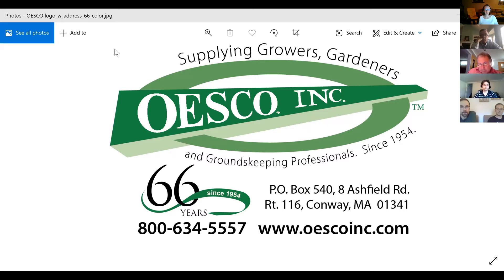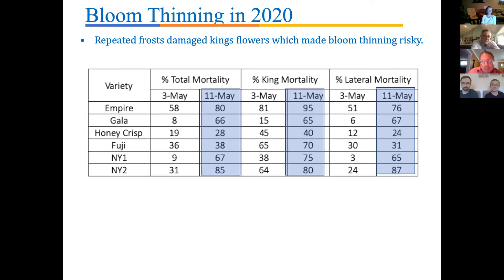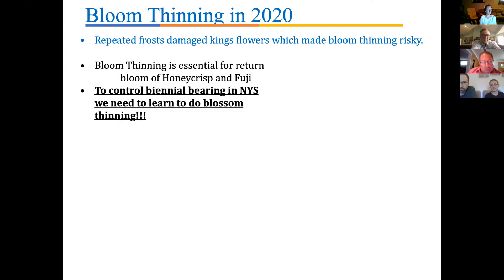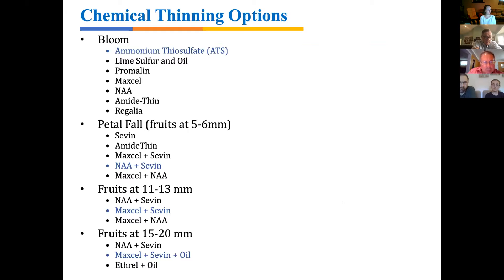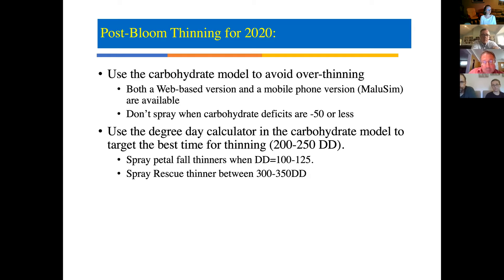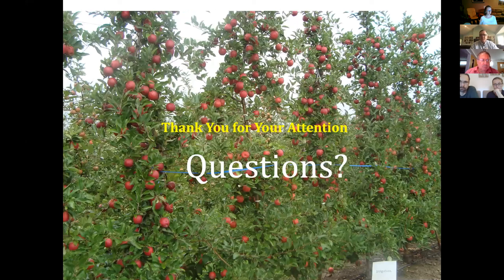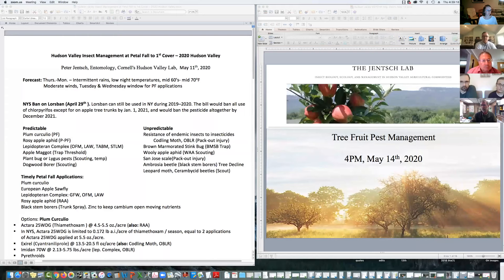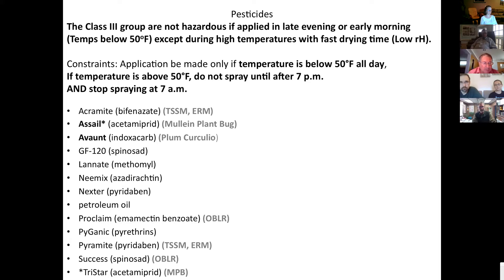Virtual Petal Fall & Thinning Meeting: Hudson Valley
This is a recording of the Zoom webinar discussing thinning apple trees in the Hudson Valley. The meeting was held on May 14th and includes presentations by the following speakers:
3:14 Terence Robinson
36:22 Peter Jentsch
51:45 Srdjan Acimovic
1:10:13 Dana Acimovic
1:17:41 Mike Basedow
1:24:03 Dan Donahue